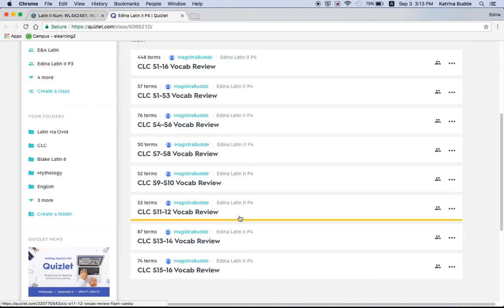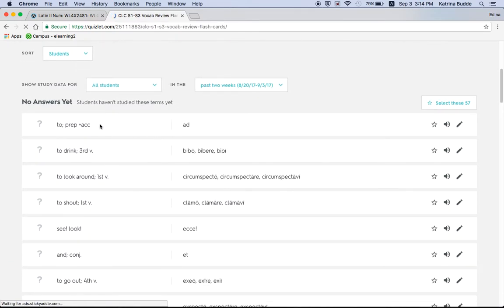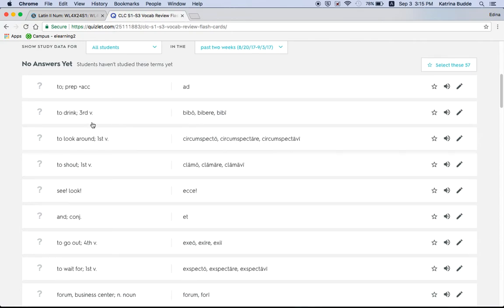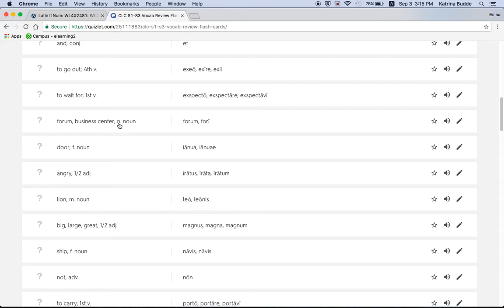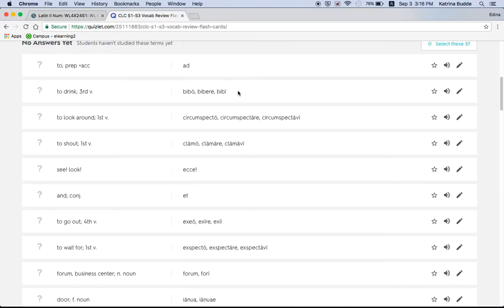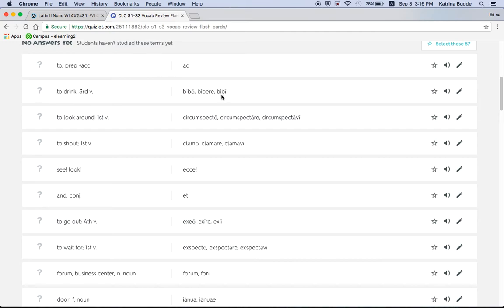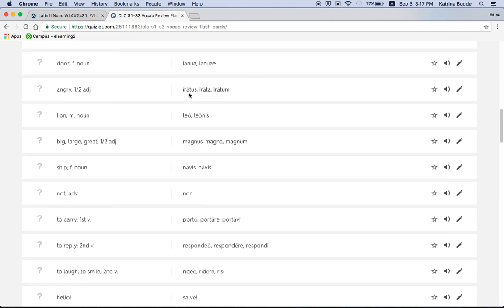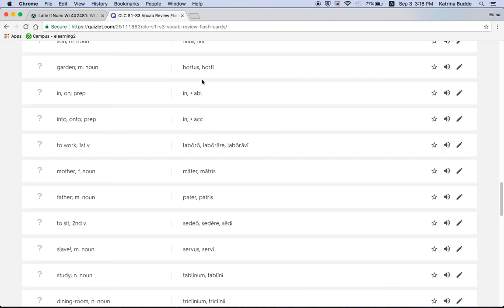Quizlet for Latin II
This video will highlight the main differences in the flash card entries between Latin I and Latin II.